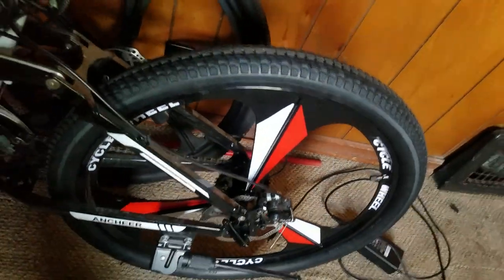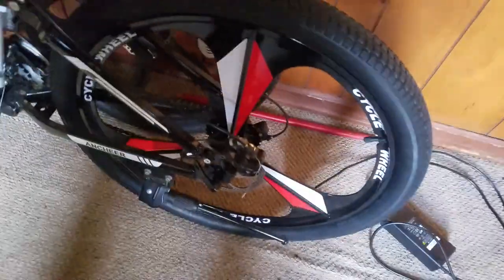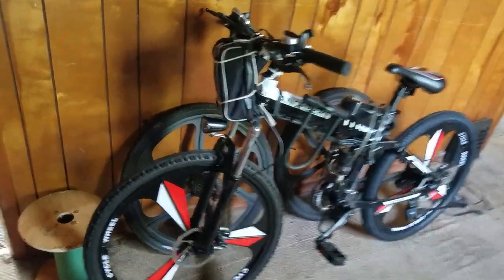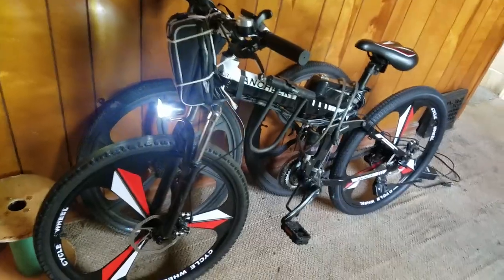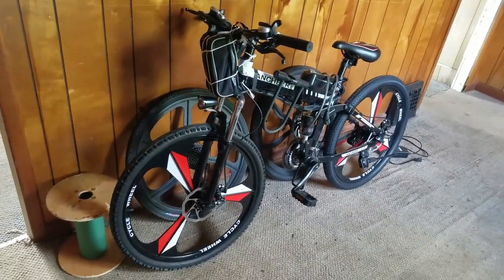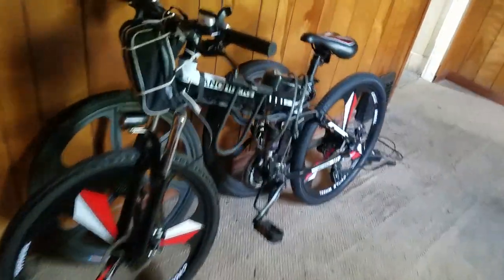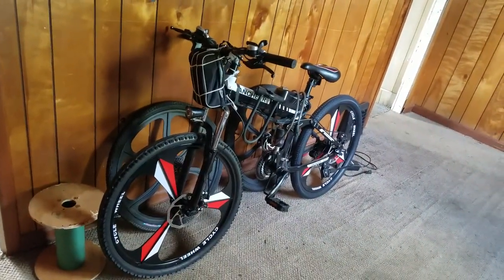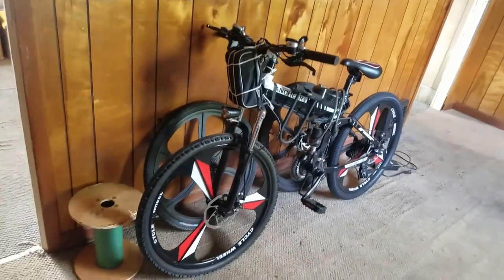eBike DeMotorized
My ebike battery lasted less than a year, arriving to the situation where it holds a charge for less than 1 mile range. I didn't have the excess cash this month to replace the battery, as I had to buy a more than $500 refrigerator which was a far higher priority. The fridge is working nicely incidentally.

Anyhow, I decided I had to do SOMETHING about transportation, so instead of replace my bikes battery, I replaced the wheels as they were what was slowing the bike down otherwise, apart from not being able to power the motor, the rear wheel was super heavy not merely because of the wire coils and magnets in the motor, but also I had to replace the inner tube with a rubber wheel as the inner tube kept bursting due to the poor rim design which did not snug the wire bead of the tires very well, kept hemorrhaging tires for swift bursting.

Eventually I got sick of swapping inner tubes on the thing and just replaced it with a solid rubber tire, which has poor mobility due to it's softness as compared to an inflated tire and it's weight due to it's composition. So, to ride it without power was going to take some adjustments, particularly to that rear tire.

So I bought a pair of rims which came yet assembled with brake discs and a gear cassette and quick release axles. And of course I had to buy tubes and tires and put those on. And then of course I had to put the whole shabam on my bike and then I had to adjust the rear deraileur to work with this gear cassette and I had to adjust the brakes to not bite on these new brake discs so tight, so as to get the wheels spinning well. Mission accomplished, the whole thing came together nicely.

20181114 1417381